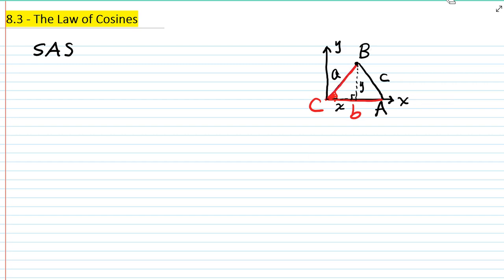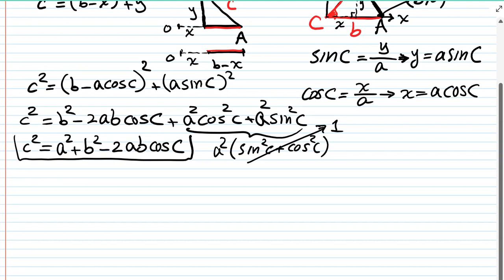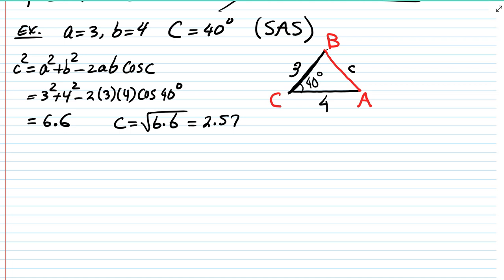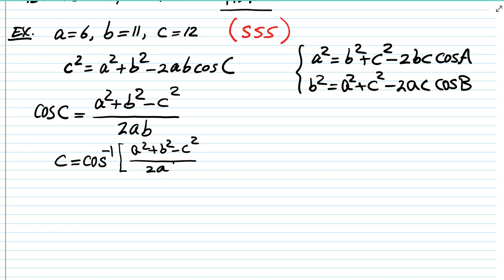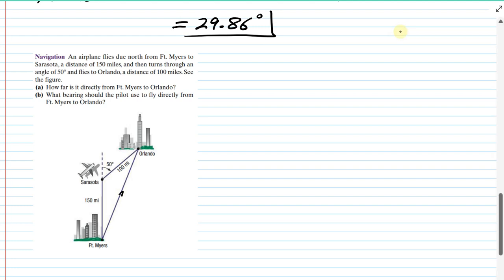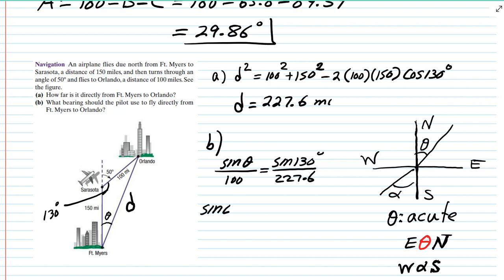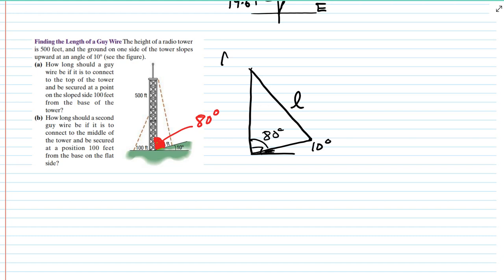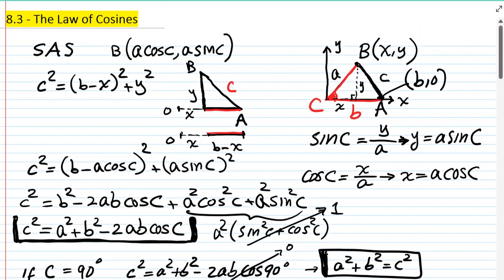Lecture 37: The Law of Cosines